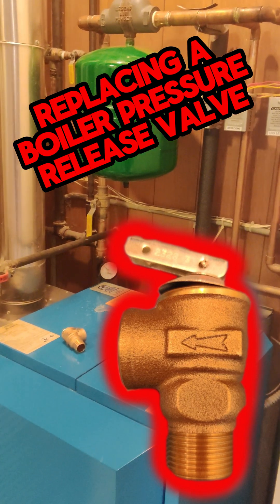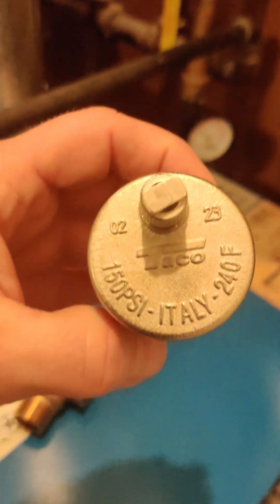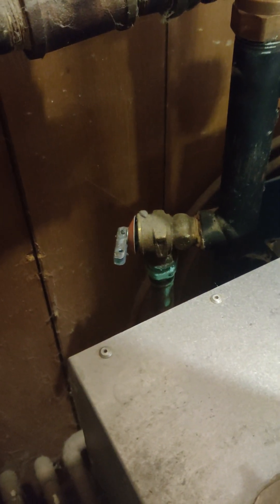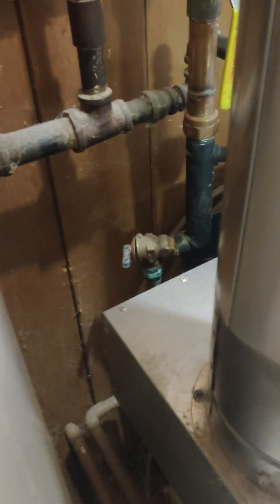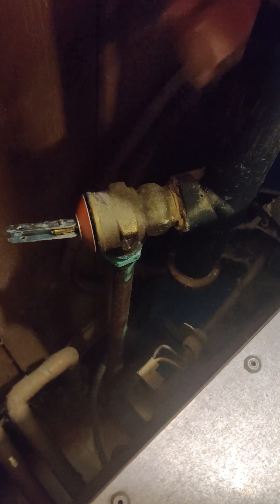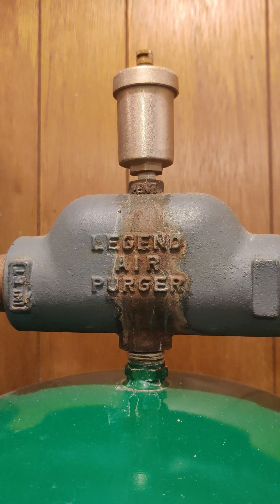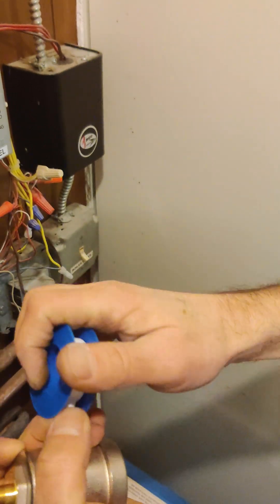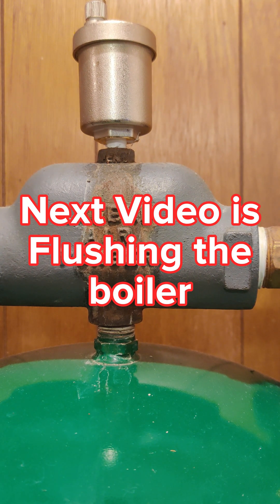How to easily replace a Heat Boiler Pressure Relief Valve and Air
I've lived with this boiler for 22 years and have done all the maintenance to it. From bleeding the air out of the boiler to replacing parts like the pumps and pressure release valves. I hope this video helps you get the air out of your boiler pipes so your house is quiet when heating!